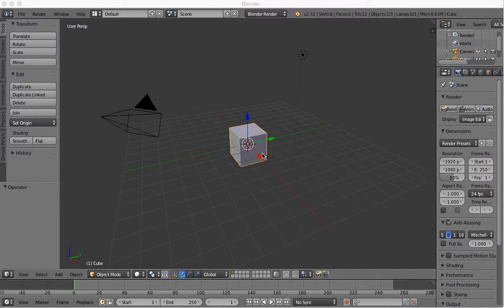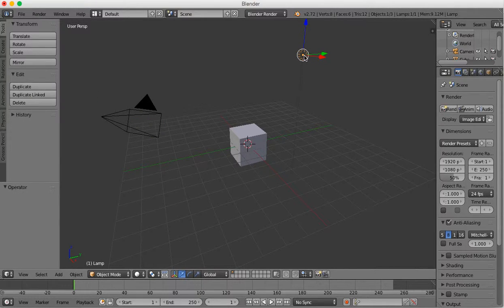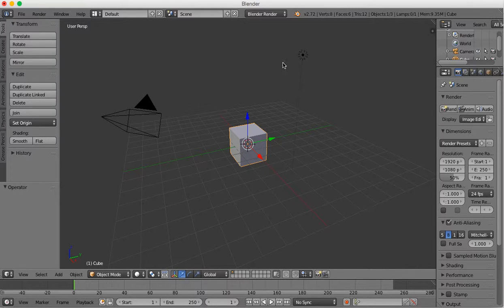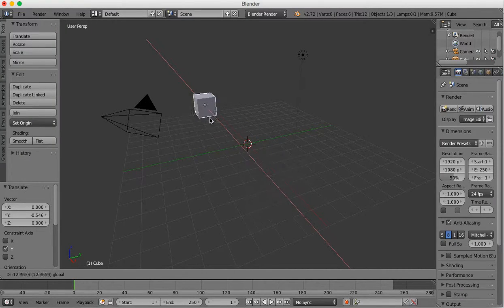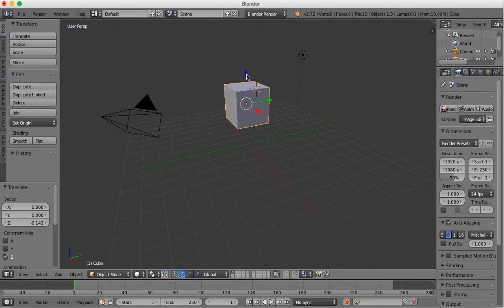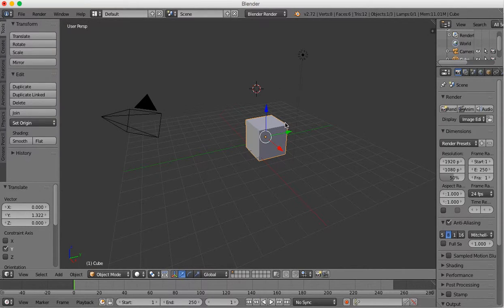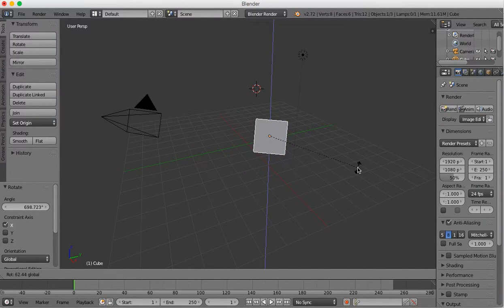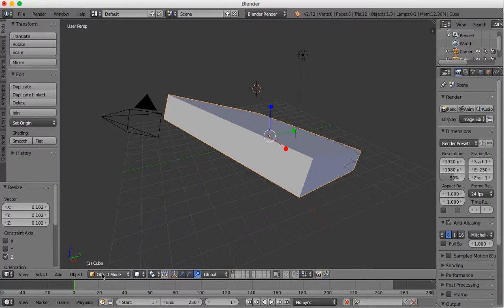Blender moving, scaling, and rotating objects with 3D manipulator widget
How to change the position, rotation, and scale of your objects using the 3D manipulator widget.